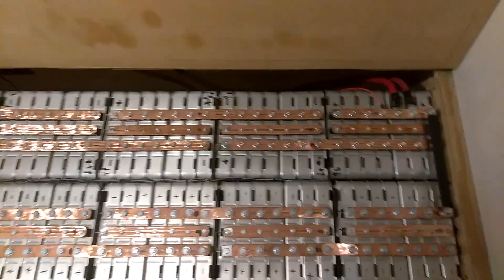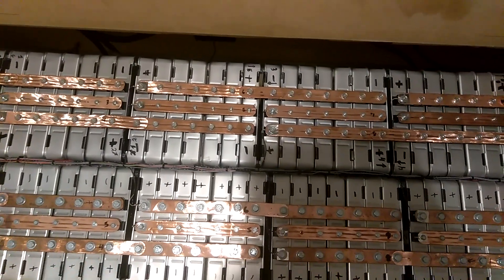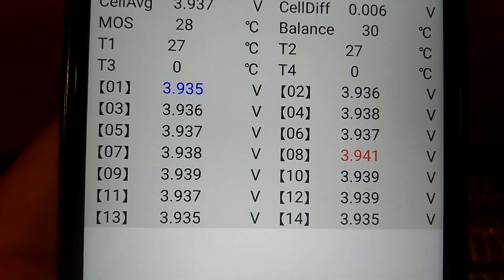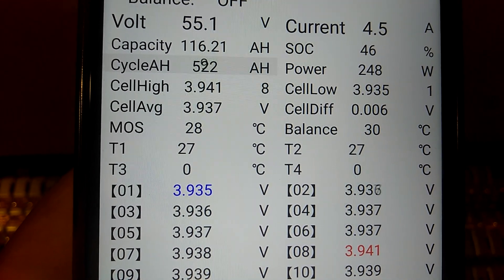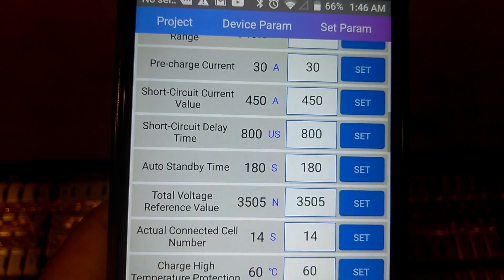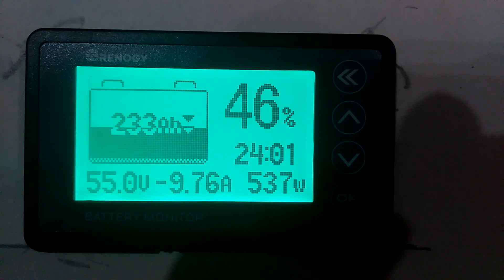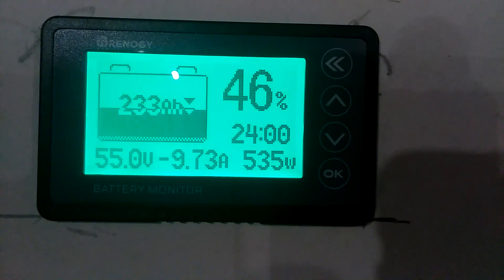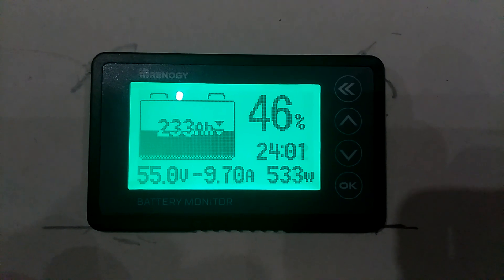Nissan leaf battery bank done finally.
Two full Nissan leaf batteries install with two  BMS'S one on each battery bank. It is a 7s 7p running a LV 5048 MPP solar inverter I have 18 solar panels 3 in series 3 and parallel on one bank and 3 in series 3 in parallel on a nether bank.